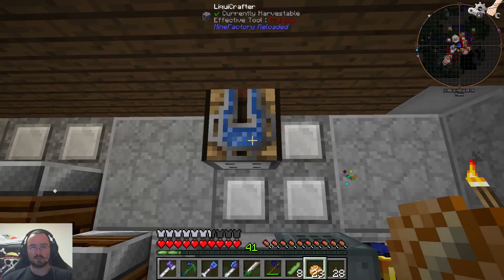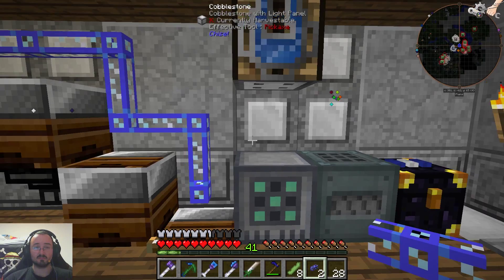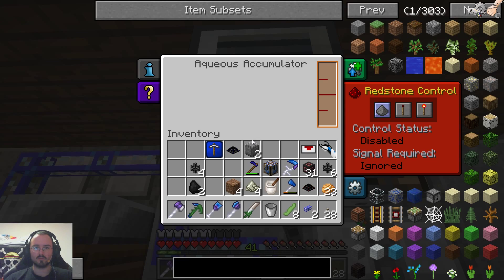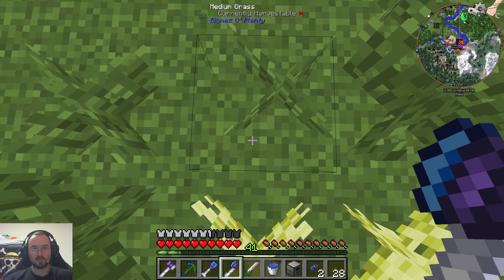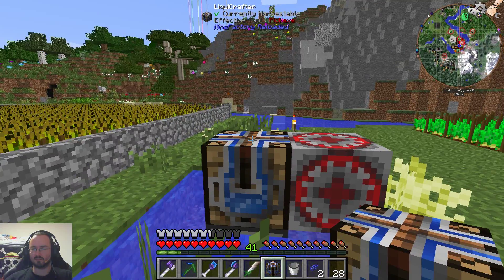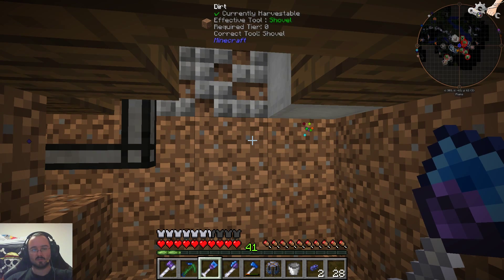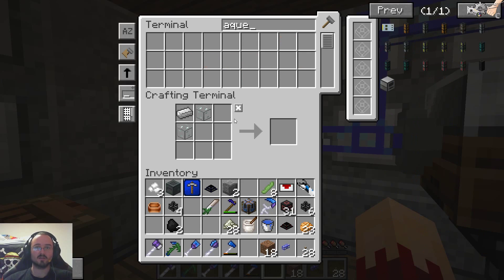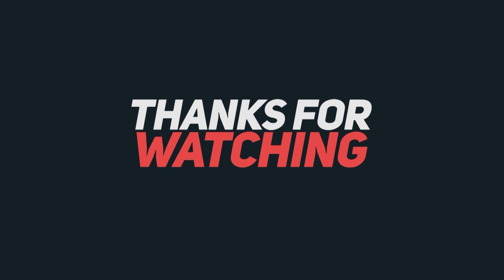GamEngDo Infinity 042 - We found the block we need!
What is GamEngDo?

GamEngDo is a small group of people who enjoy plaing videogames and want to do something good while at it! We stream and make videos to gather some money to donate to other charity organisations!

Buy stuff through this link and we will be supported this way!

Commented gameplay with RaLe from GamEngDo